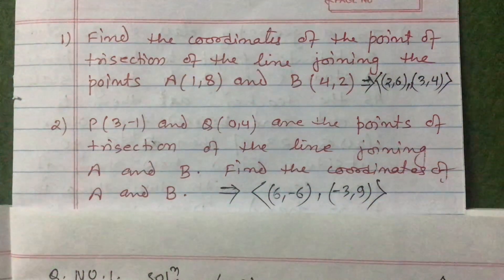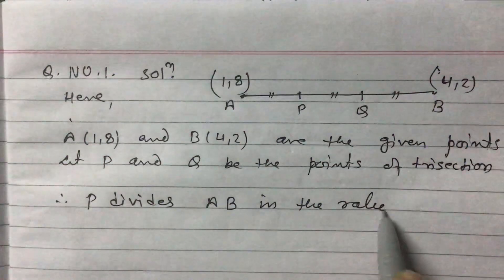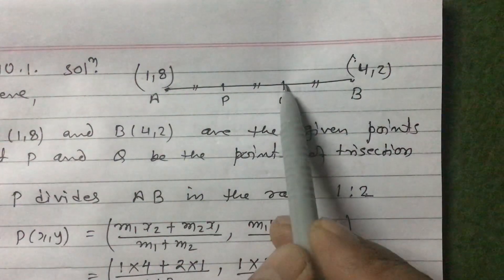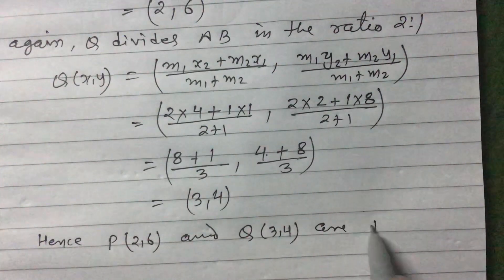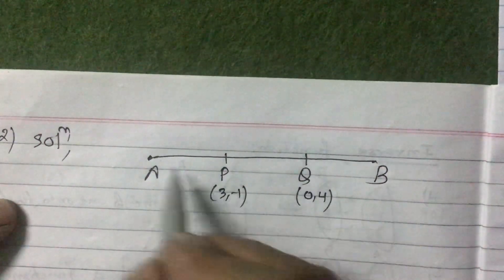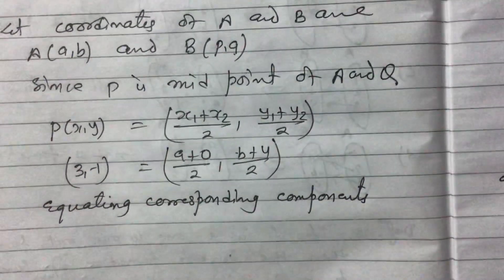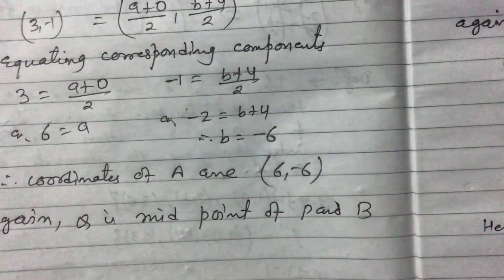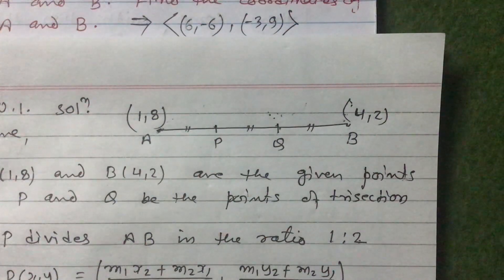Point of trisection ll section formula class 9 ll IR Simkhada